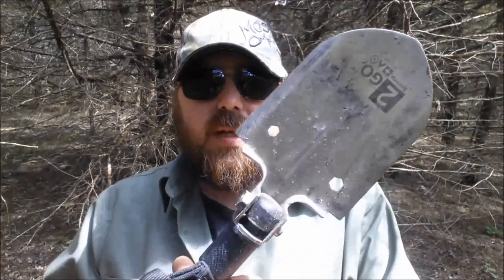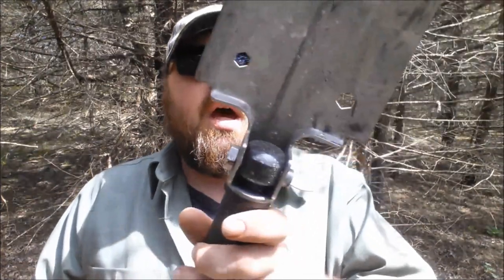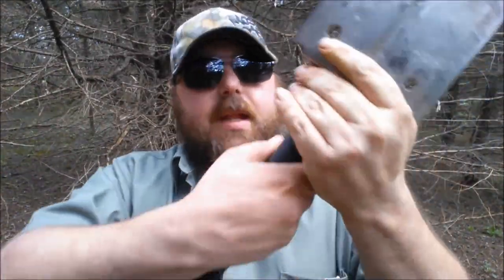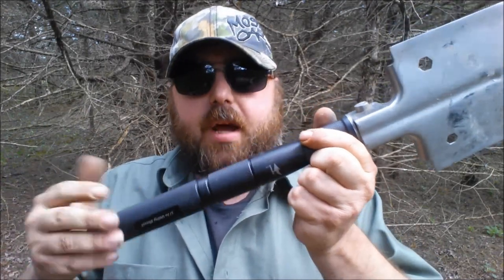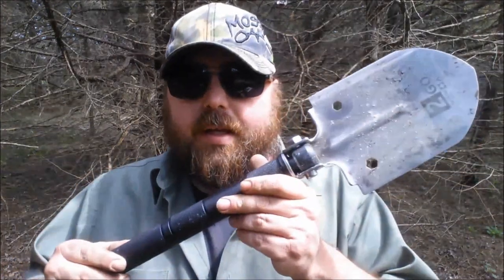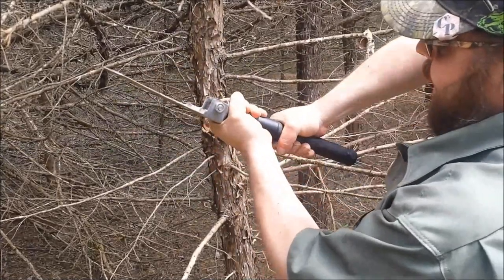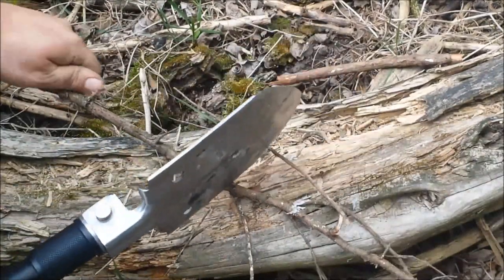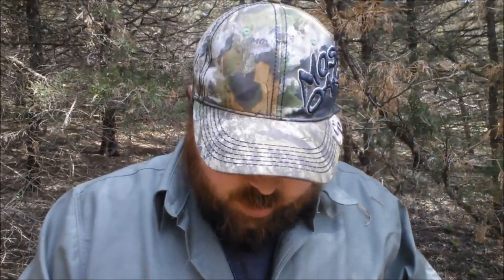2Go Systems Li' Jo Best Folding Shovel I've Ever Used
The Li'Jo Shovel is made out of thicker material to hold up to about anything. One side of the shovel head has a blunt side so you can use it to split wood or other uses. The other side has a sharpen edge. This shovel is designed to take abuse.

The head of the shovel is constructed of 3cr13MOV steel with a oxidation hardness treatment. The handle is aircraft aluminum.

The handle will extend to 70cm from 52cm from point to end.

Compass at end of handle
Handle tube is hollow to store other items
3 position blade, folded, 90 degrees, 180 degrees or open
Shovel head is 2.5mm for greater durability
Hex wrench on shovel head
13.25" (33.65cm) folded closed position

20.75” (52.70cm) short, open position

27.55” (70cm) extended, open position

weight 33.1oz (940g) without sheath